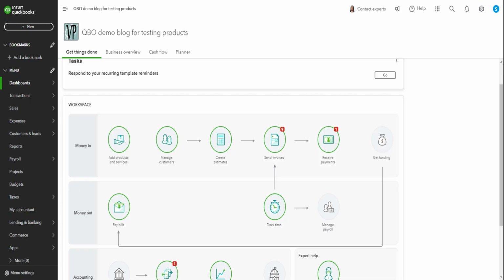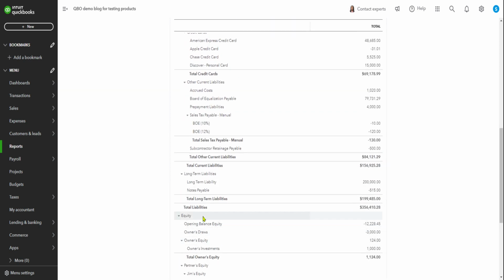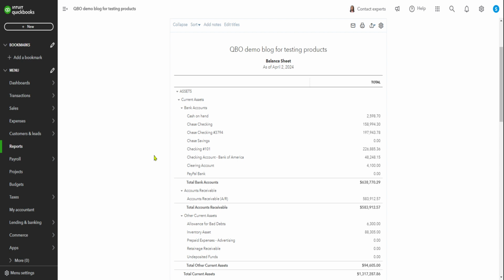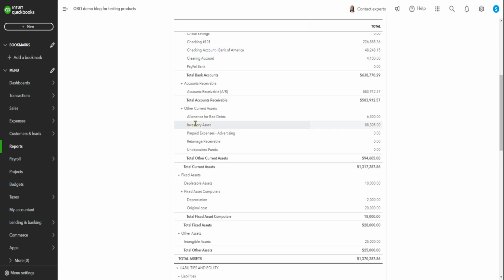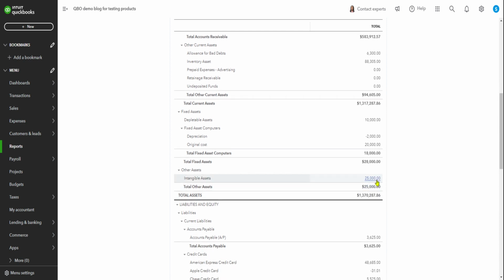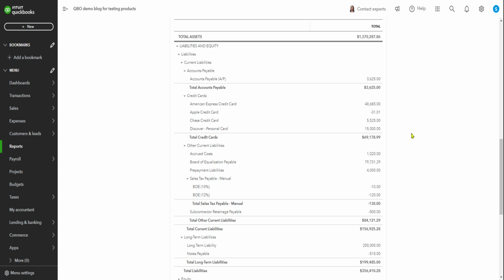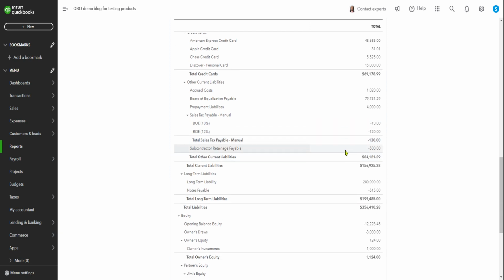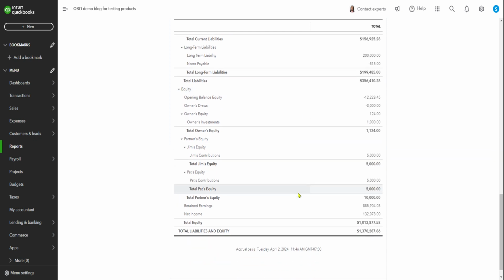Accounting - Balance Sheet aka Statement of Financial Position in QuickBooks Online